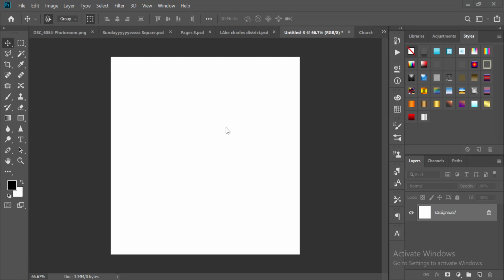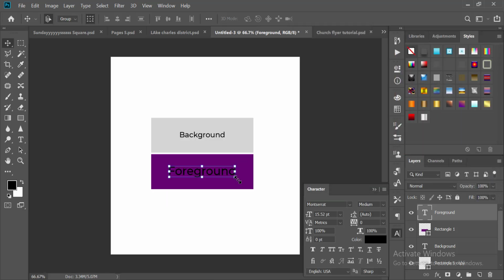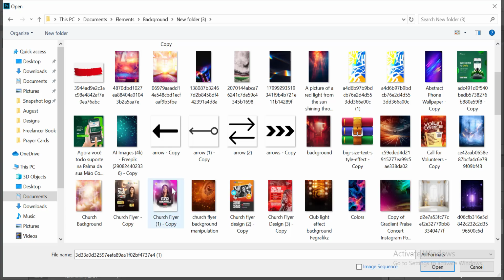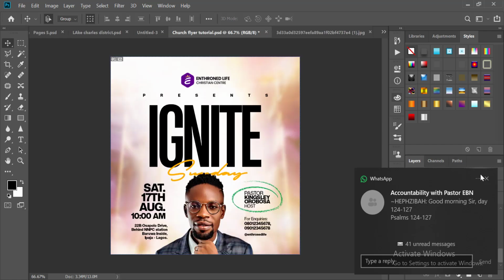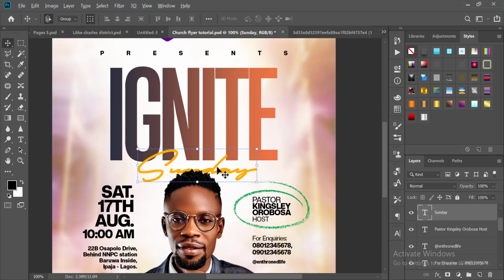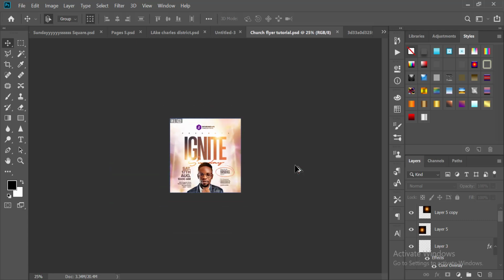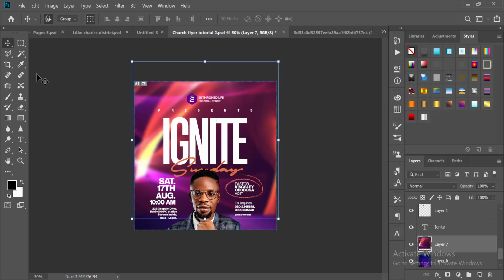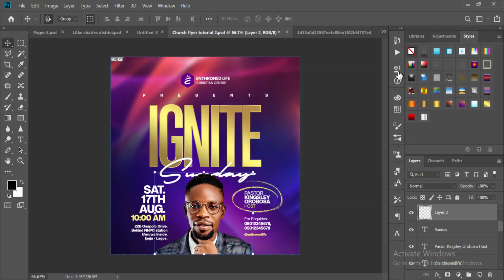Photoshop Background Tutorial for beginners | Adobe Photoshop | Design Tips | iIMC25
In this tutorial, I demonstrate how to apply backgrounds to your designs in Adobe Photoshop — whether you're working with solid colors, gradients, images, or textures. Learn how to make your designs pop by mastering background layers, blending techniques, and positioning for visual impact.